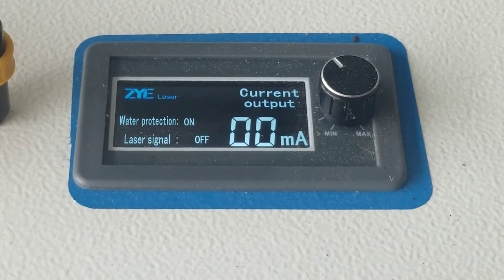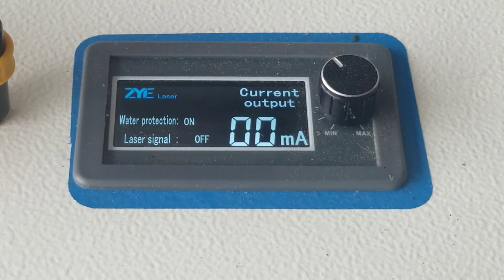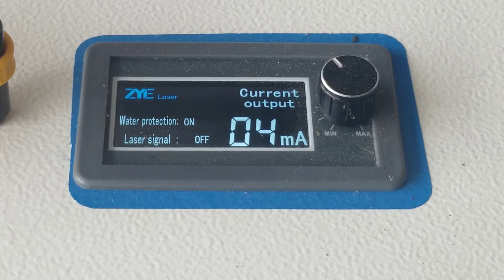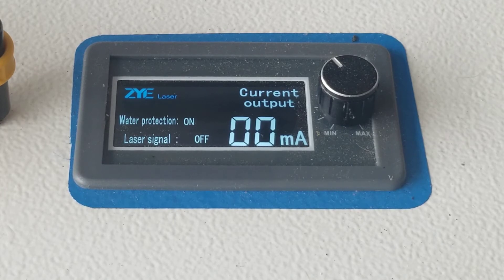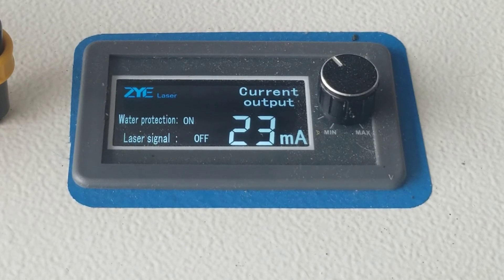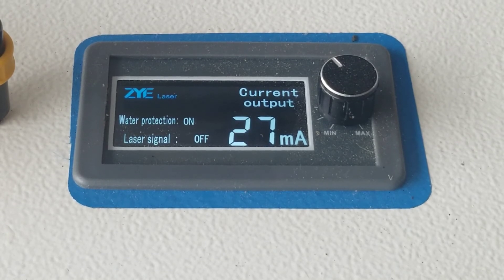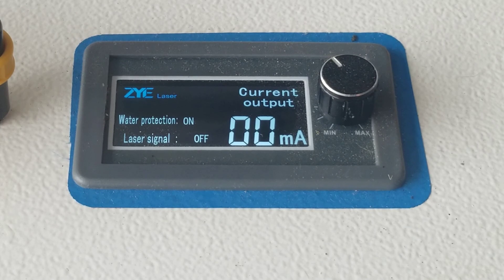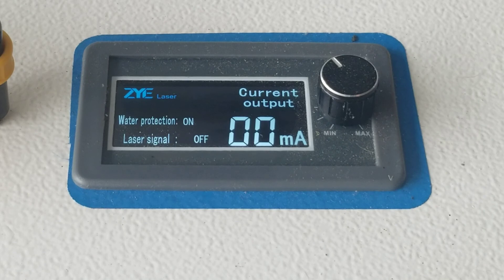Power Pulse Test File Current Readings